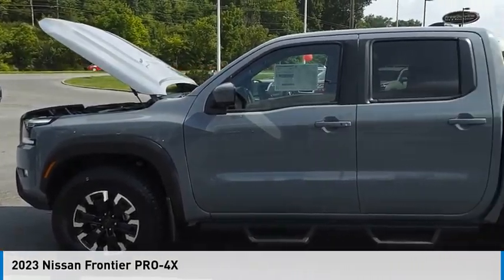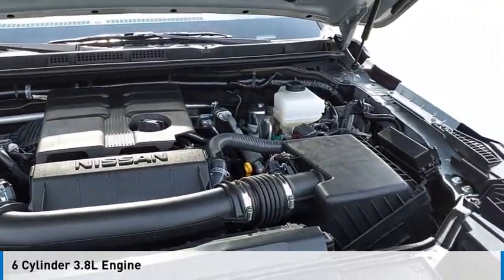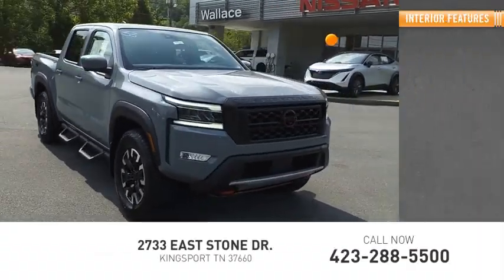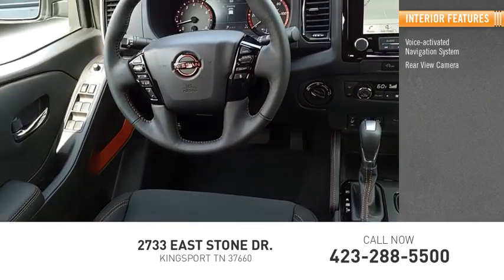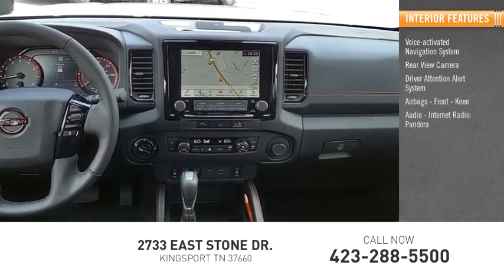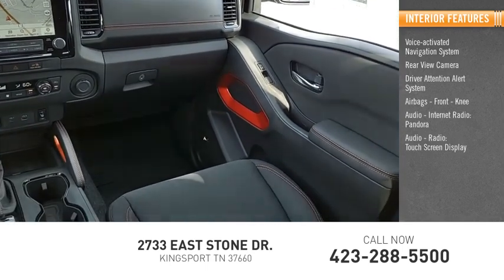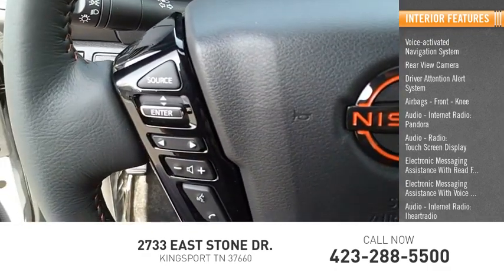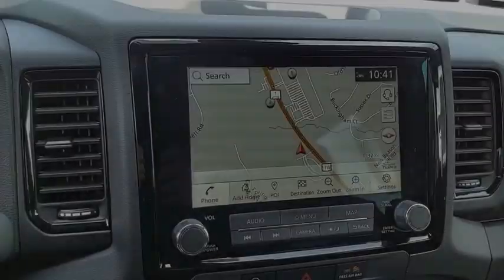2023 Nissan Frontier Kingsport TN NN7796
2023 Nissan Frontier PRO-4X

2733 East Stone Dr.

Boulder Gray Pearl 2023 Nissan Frontier PRO-4X 4WD 9-Speed Automatic 3.8L DI DOHC 24V V6 4WD.